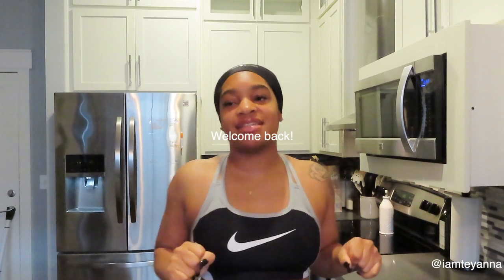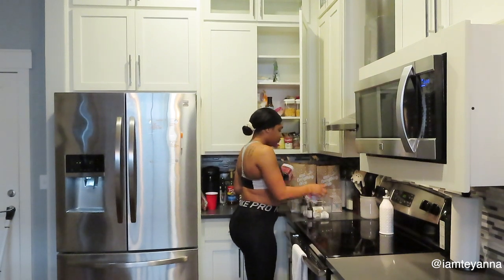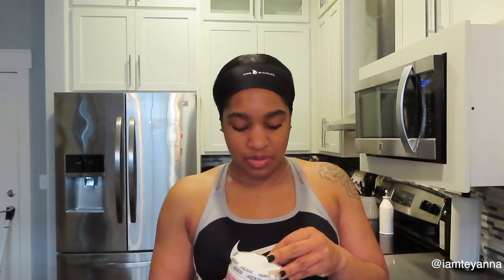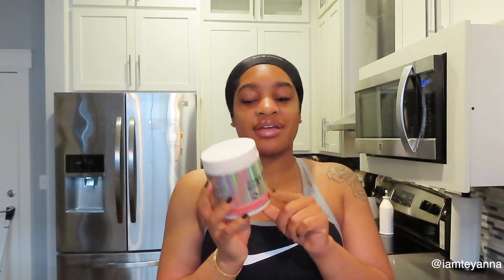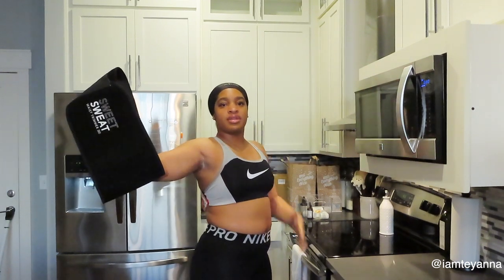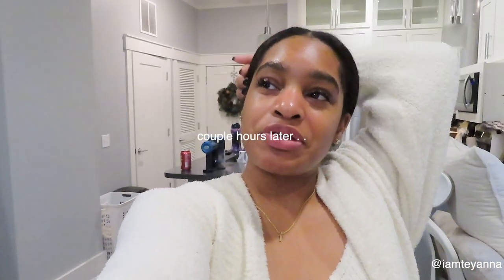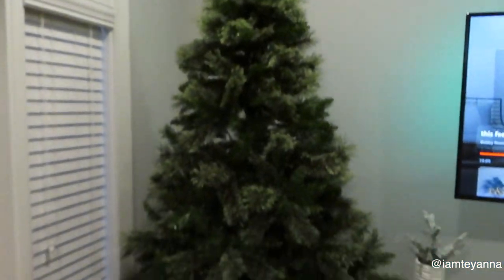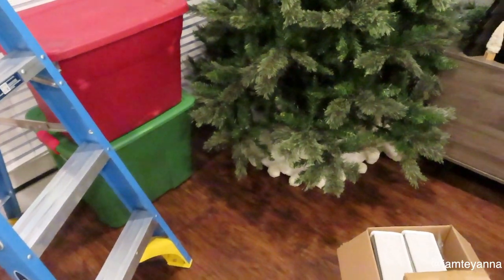VLOGMAS 🎄| Christmas decorations + Curtain Install Fail + Gym Girlie + Chit Chats